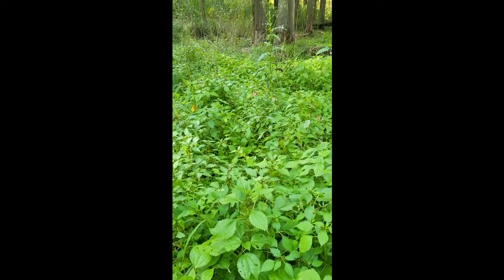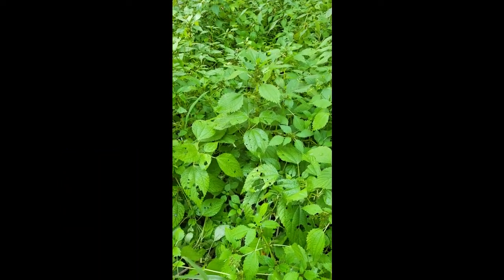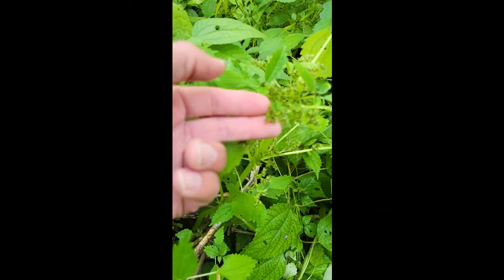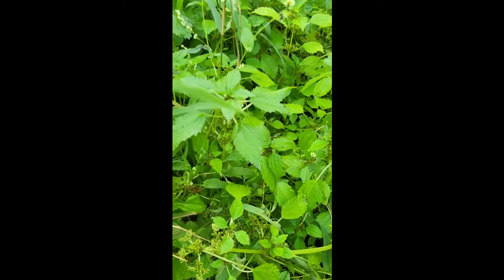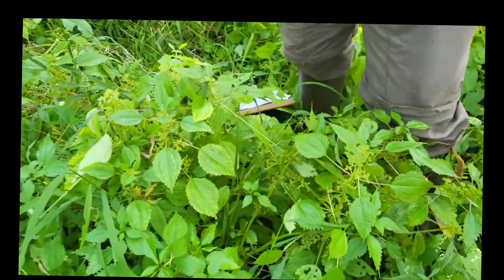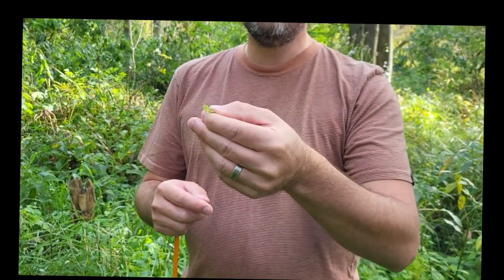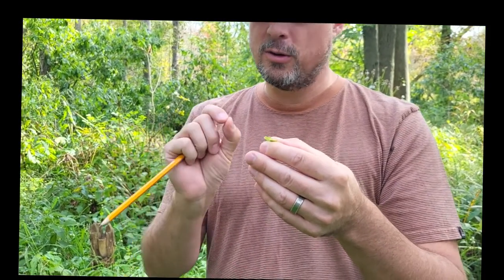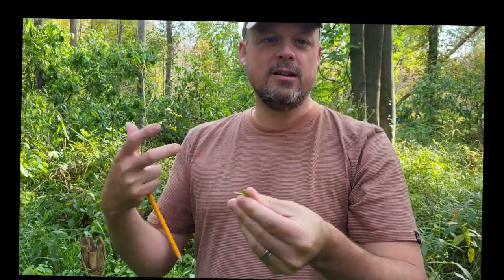Smelling Pilea (Clearweed)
Have you ever smelt _Pilea fontana_ or _pumila_ fruit? If not, we did it for you!

Botanists *Brad Slaughter* (Orbis Environmental Consulting) and *Nathanael Pilla* (Midwest Biological Survey) give you a glimpse of _Pilea_ in a floodplain.